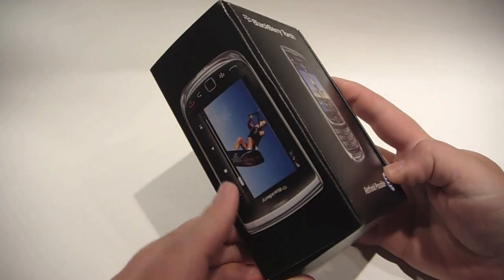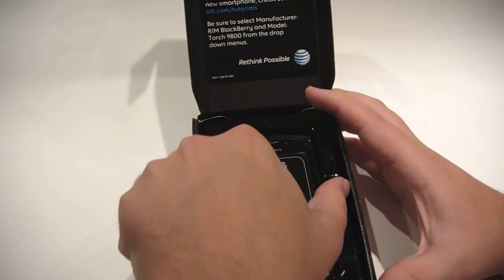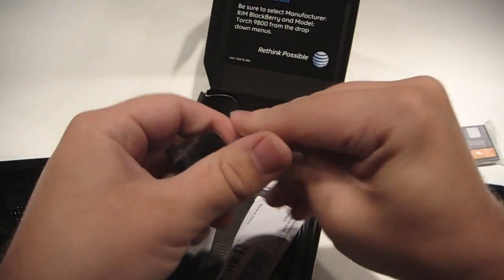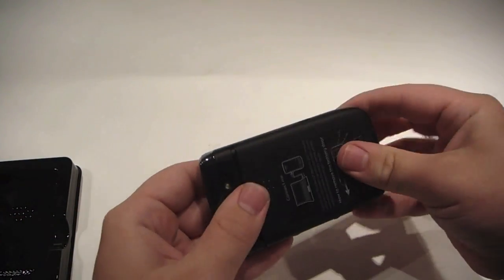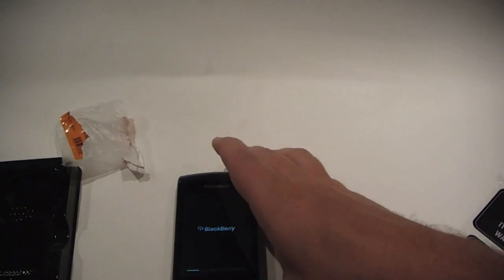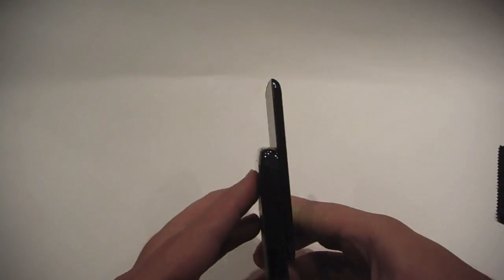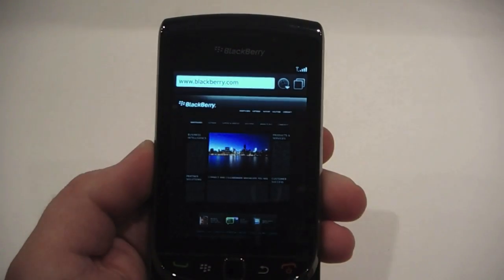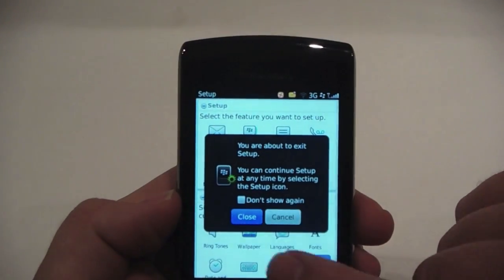AT&T BlackBerry Torch 9800 Unboxing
Today we are unboxing the BlackBerry Torch 9800! RIMs first BlackBerry 6 Smartphone.